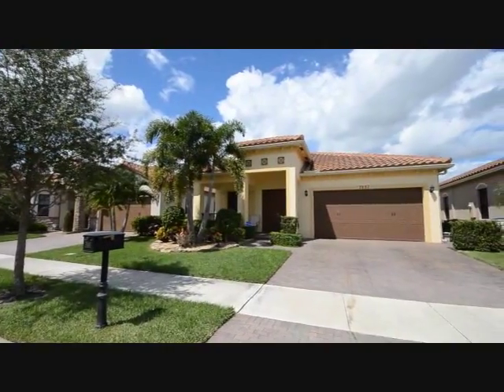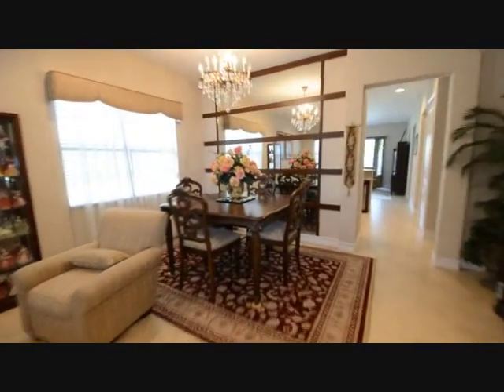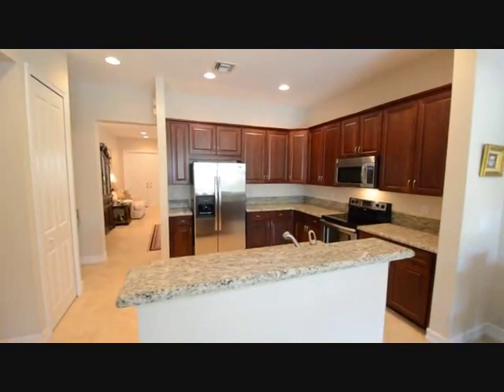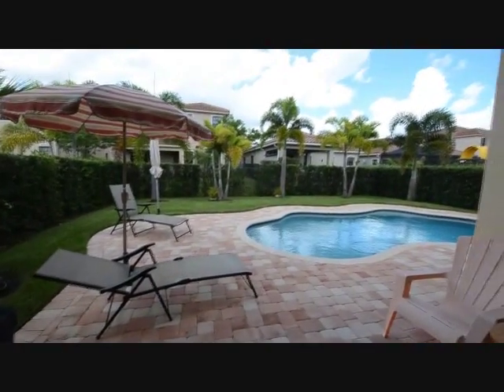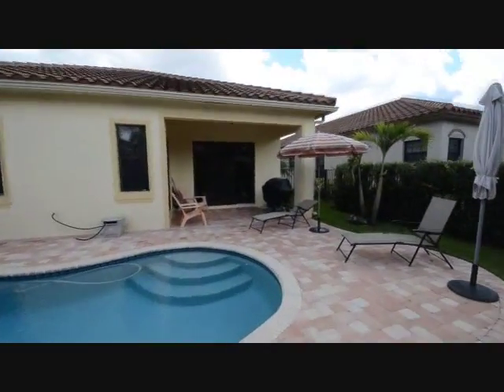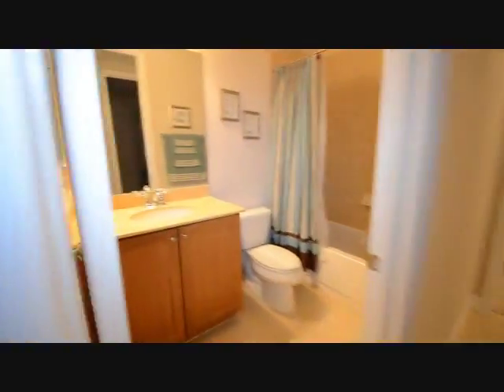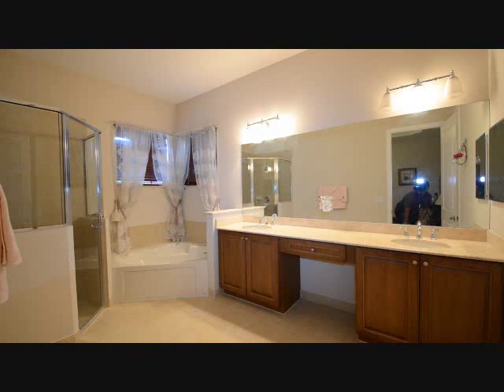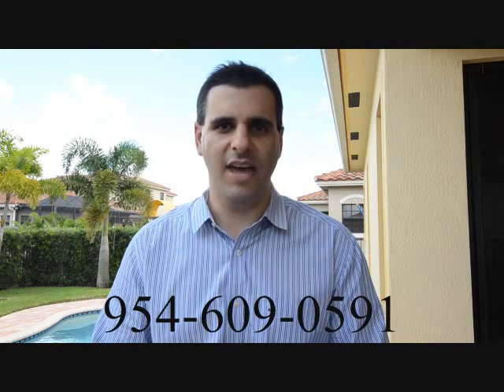Parkland Reserve Florida Real Estate Single Family Homes For Sale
Parkland Resident Real Estate Agent Michael Citron Presents This Upgraded 3 Bedroom, 2 Bathroom Parkland Reserve Pool Home.  This Is Not A Foreclosure Or Short Sale!  Best Deal In Parkland! Less Than 4 Years New! 3 Beds, 2 Baths, Custom Heated Pool, Fenced Backyard Perfect For Family & Pets & Entertaining, Amazing Kitchen With Granite Counters, Stainless Steel Appliances, Wood Cabinets, Pantry, Impact Glass Doors & Windows, Utility Room With Tub, Tile Floors In Living Areas, Carpet In Beds, Separate Tub & Shower In Master Bath, Huge Walk-In Closet w/Built-In's, Low HOA Fees, Great Schools & Parks, Must See Today!